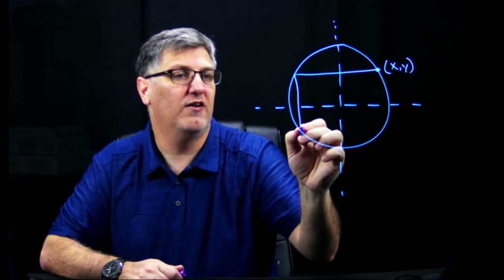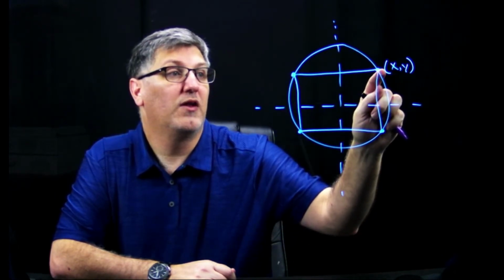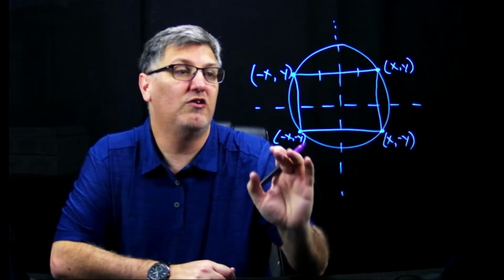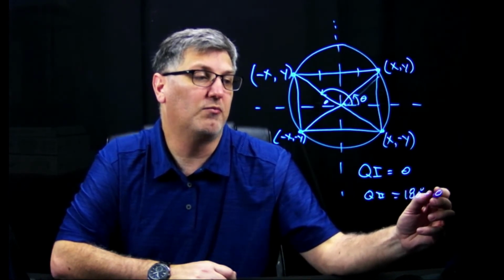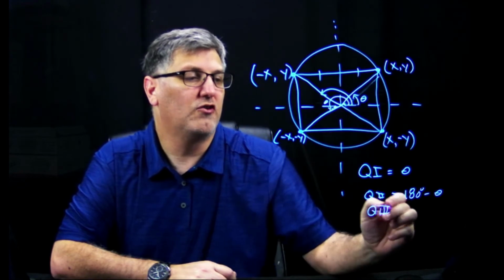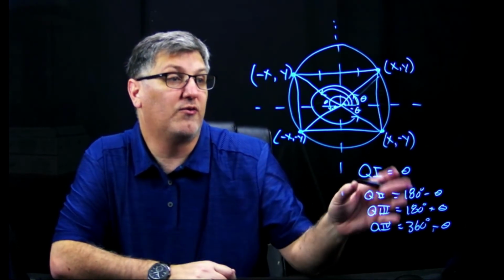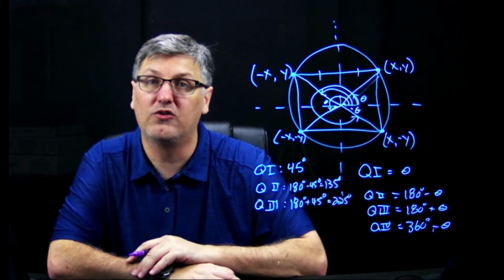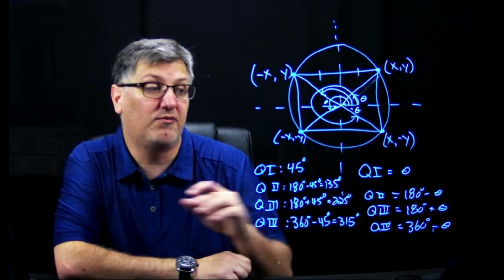Symmetry of an Inscribed Rectangle in a Circle